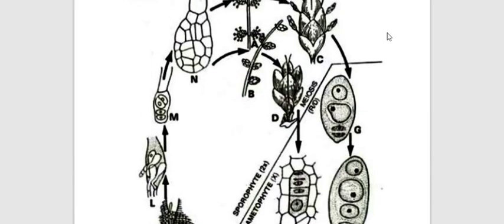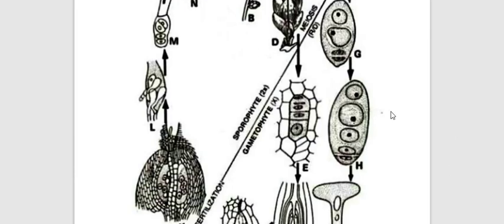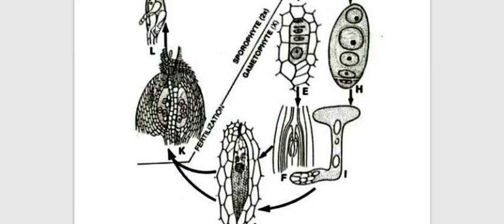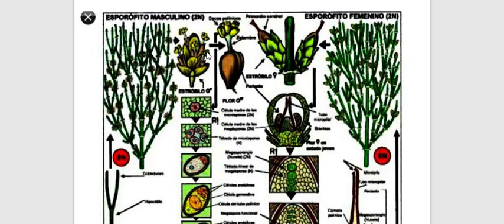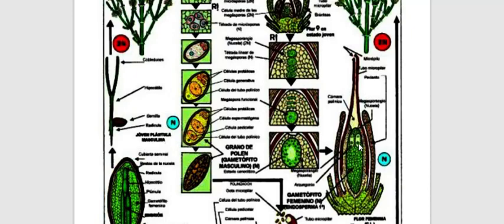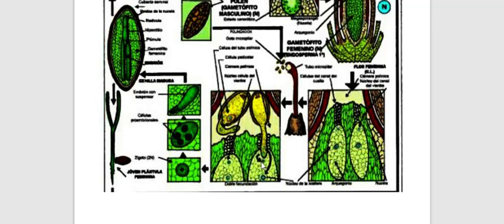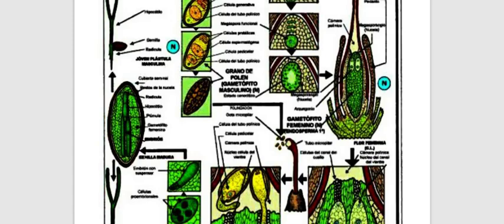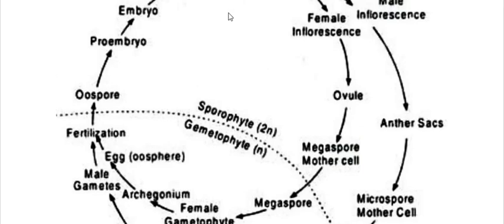Paper III Ephedra Life Cycle